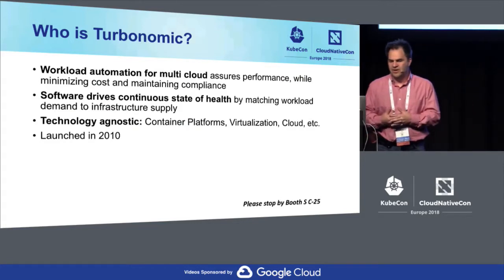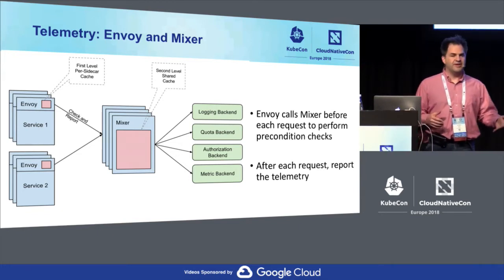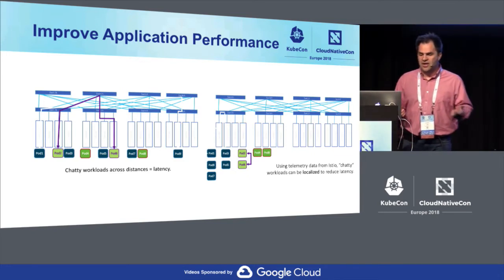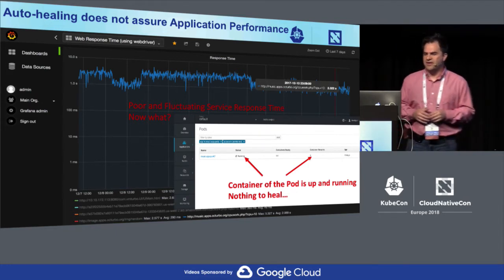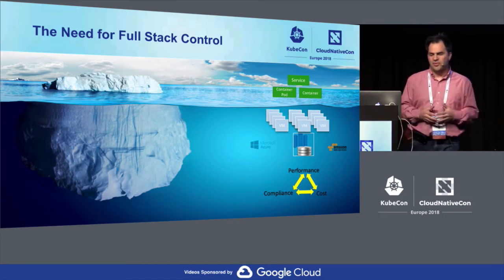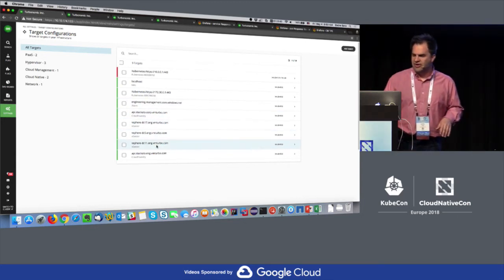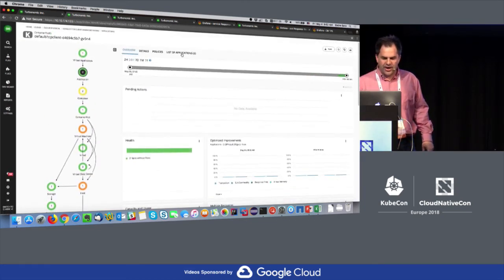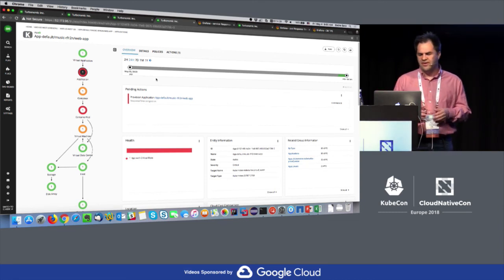Istio Tells me my Service has Slow Response Time, Now What? - Endre Sara & Enlin Xu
Istio Tells me my Service has Slow Response Time, Now What? - Endre Sara & Enlin Xu, Turbonomic (Any Skill Level)

With telemetry service provided by Istio, containerized application performance monitoring has never been easier. But what do you do with slow response time when you have application deploying at scale? Slow response time is just a symptom, the root causes might be incorrect CPU/Mem limit configuration, incorrect number of replicas, underlying infrastructure congestion, or, a combination of the above. The corresponding way to solve it could be vertical scale the container, horizontal scale the pod, or reschedule the pod to a different node. In this presentation, we are going to share our lesson and knowledge about managing containerized application performance by leveraging the telemetry information from Istio to assure the application SLA

About Endre
Endre is the VP of Advanced Engineering at Turbonomic, directing a team of developers focusing on new technologies and opportunities to extend Turbonomic's existing capabilities. Previously, Endre was a VP at Goldman Sachs, leading the Systems and Application management team and Network Management team driving the management strategy, design and implementation for Goldman Sachs globally. Endre holds an M.E. in Electrical Engineering from the Technical University of Budapest and a Ph.D. in Electrical Engineering from Stevens Institute of Technology.

About Enlin
Enlin Xu is a proud graduate of Columbia University and has been a software engineer in Turbonomic since 2011. He is now a Senior Engineering Manager that leads the engineering effort for Cloud Native technology design and integration in Turbonomic. Before coming to US, Enlin graduated from Hong Kong University of Science and Technology, obtaining a B.Eng in Electric and Electronic Engineering. During his years at Turbonomic, Enlin has been inventor of three granted patents in resource management space